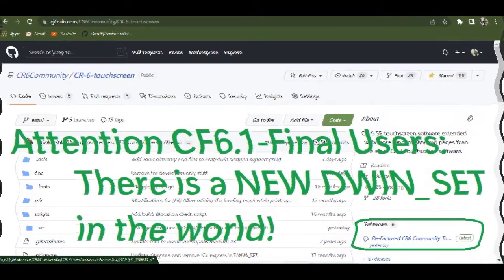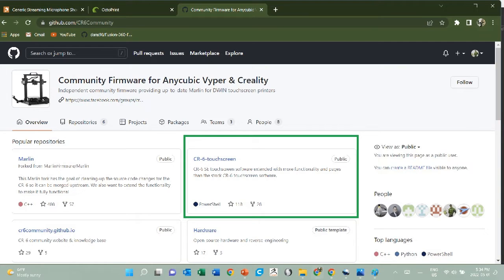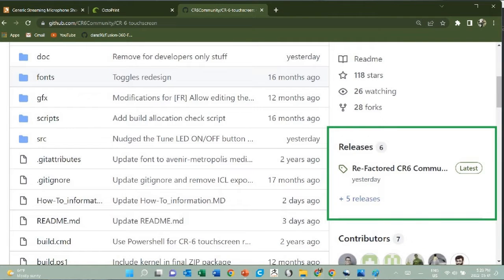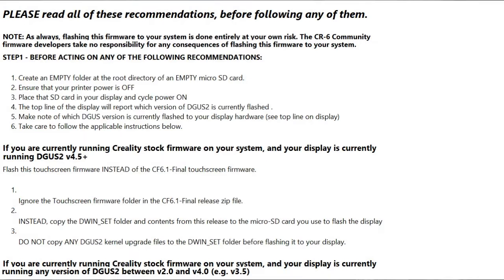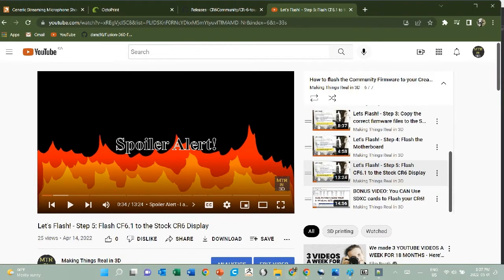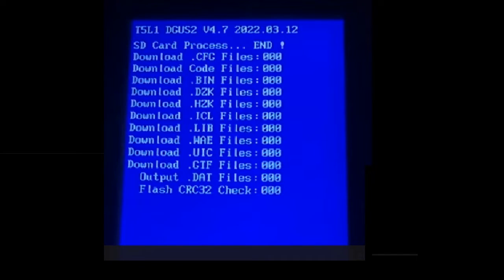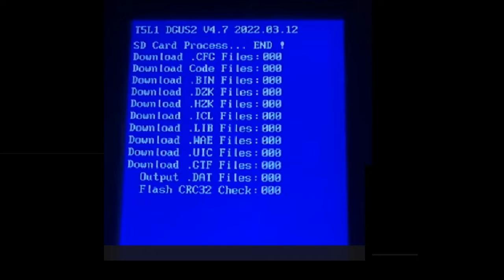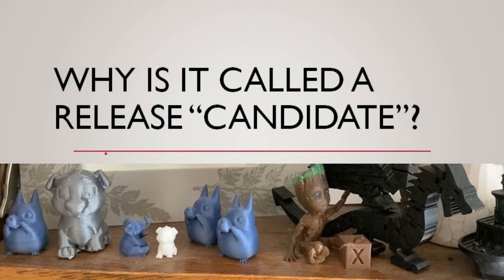Refactored CF6.1 DWIN_SET Now Posted - owners of new CR6 printers rejoice!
UPDATE Sept 2022: PLEASE NOTE: There is now a stable refactored version of the DWIN display firmware, which supersedes the release candidate announced in this video.  It is included in the list of assets at the bottom of the CF6.1 Releases

Timeline:
0:00  Intro
0:16  You may not need this
0:24  Tadaa!
0:52  Where is it?
1:11  Please, Please README
1:38  What version of DGUS is on your display?
2:00  Why "kernel upgrade" files?
2:42  Why Release "Candidate"?
3:13  Might there be bugs in this?
3:38  Enjoy!

Why this video? The 5-Step How to Flash CF6.1 tutorial in this playlist  was filmed and posted before we knew that newer displays were being calibrated differently than the older ones. Those videos repeatedly emphasize the absolute necessity of flashing DGUS v3.5 to ensure that the CF6.1 touchscreen will work, because that was solving all reported troubles.

In 2022, however, we started hearing about new problems flashing CF6.1-Final to the newest CR6 printers. Owners of new* CR6 printers (*purchased after Dec 2021) began reporting that flashing the DWIN_SET bundled in with the CR6 Community Firmware would cause their screens to go blank or to become non-responsive to touch.

Now we know that if your display is calibrated to work with DGUS v4.5 or higher, YOU SHOULD NOT flash v3.5 to your display.  In fact, you should totally ignore the Touchscreen.zip file bundled with the motherboard firmware and instead use the refactored DWIN_SET.

Fortunately, one of our Community Members (professional name InsanityAutomation) got a heads-up that a change was coming, and began porting the original CF6.1-Final TouchScreen firmware from the 8.0.1.1 DGUS Tool into the 8.2.1.1 DGUS Tool.

Over the last 2 weeks in April 2022, Thinkersbluff - a retired Community member with too much time on his hands - completed that work and posted the refactored DWIN_SET on GitHub.

This video now serves to announce the posting and to explain who needs to use it.